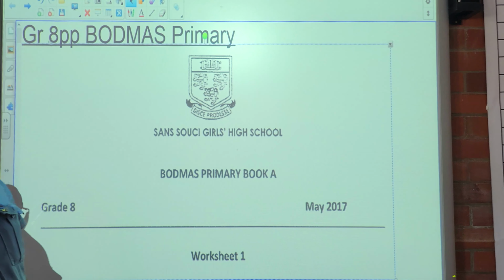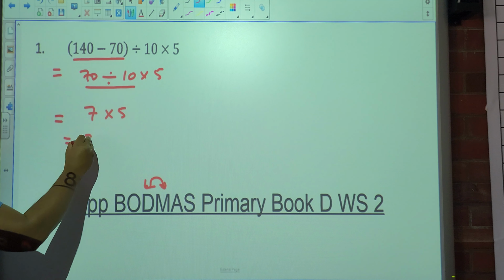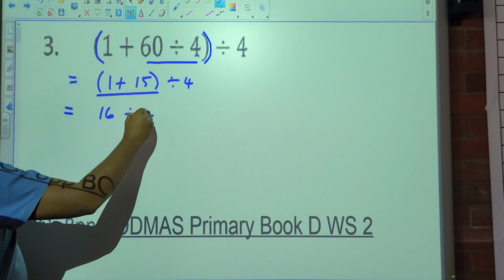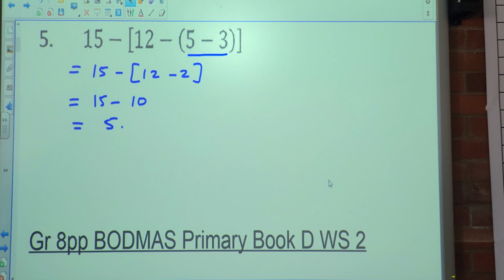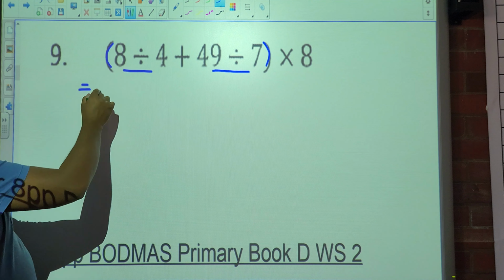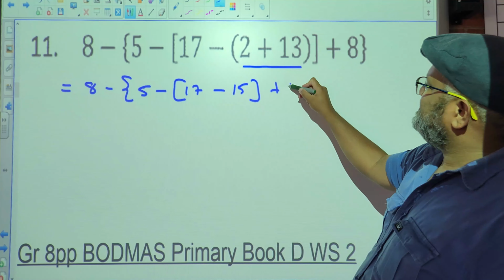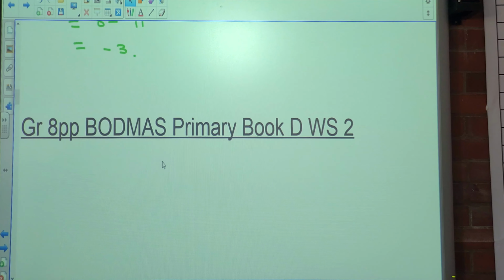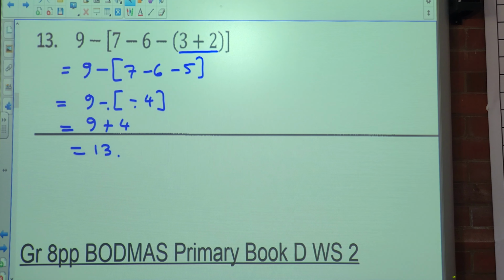Gr 8pp Bodmas Primary L11 Book D Ws 2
Grade 8pp Bodmas Primary Lesson 11

Book D Worksheet 2